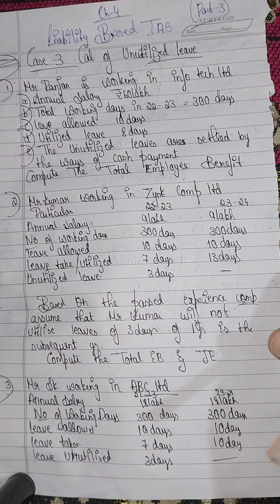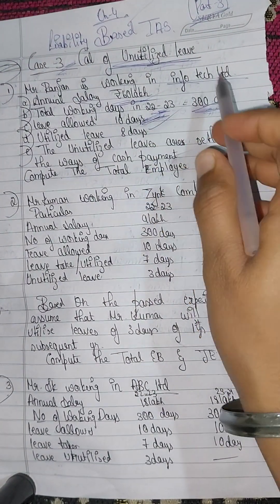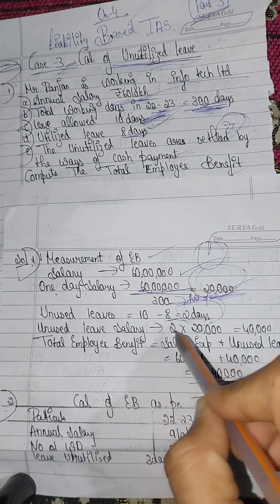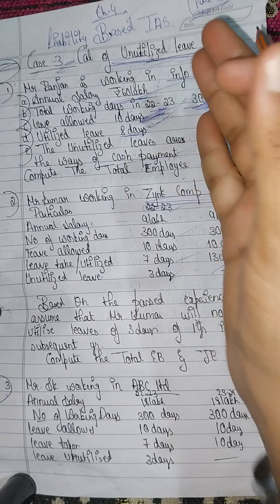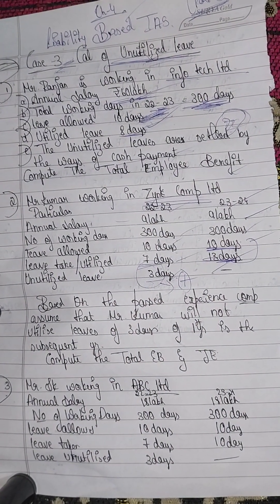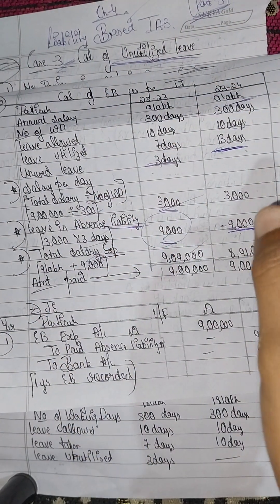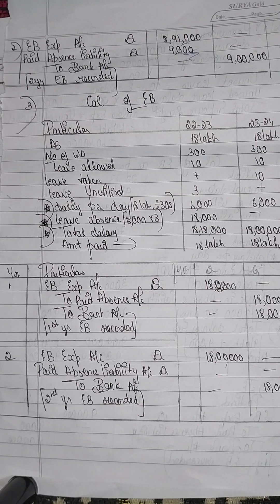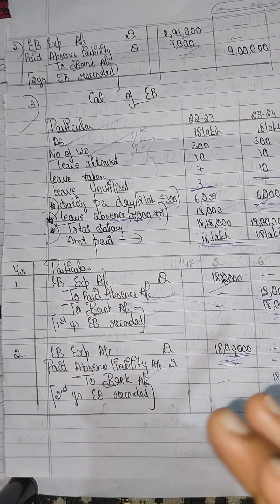5th sem IAS CH 4 Liabilities based Indian Accounting Standards Case3 in kannada [part3]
5th sem IAS CH 4 Liabilities based Indian Accounting Standards
Topics Covered
Case3 Calculation of Unutilised leave
explained in kannada